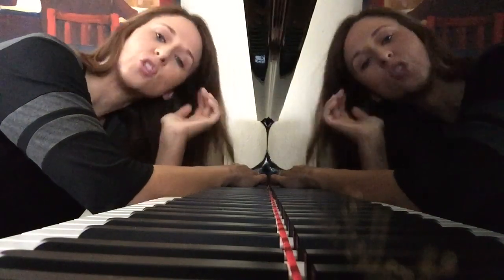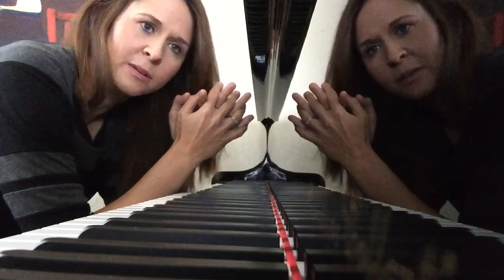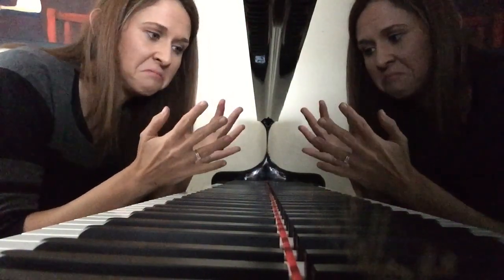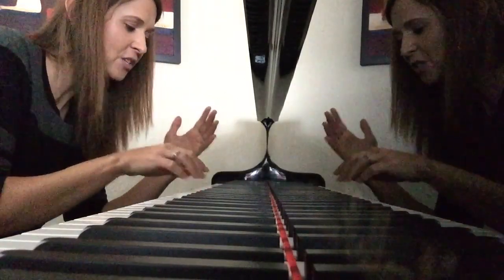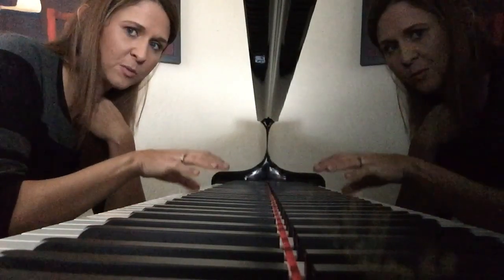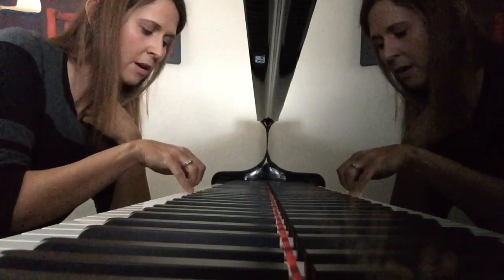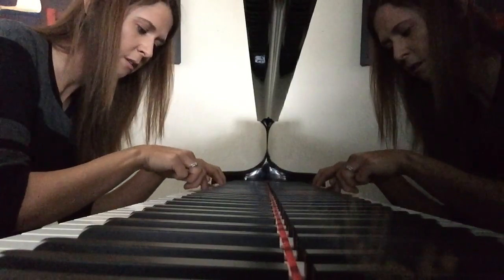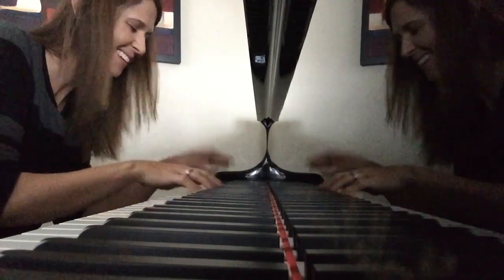Jazz Lesson: How To FREAKING SWING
Chances are, if you're a beginning jazzer, you don't swing yet. You may think that you do...but you probably don't yet! I was once you. This is how I learned to swing. Hope it helps all you future swingin cats.

If you'd like to support me, you can do so at this